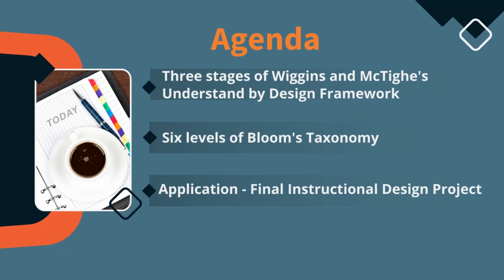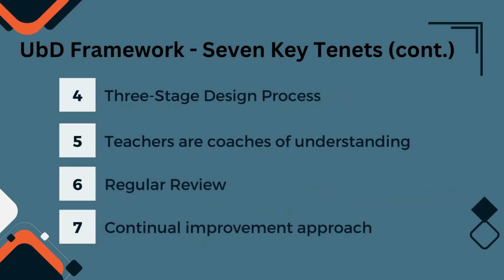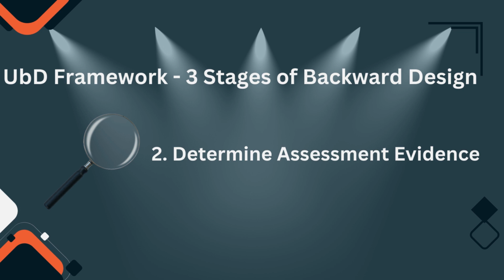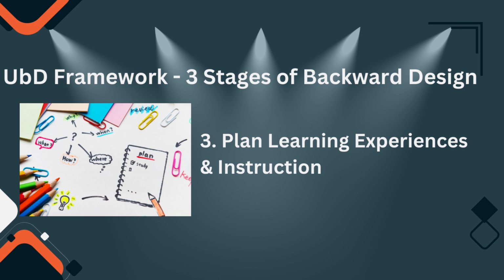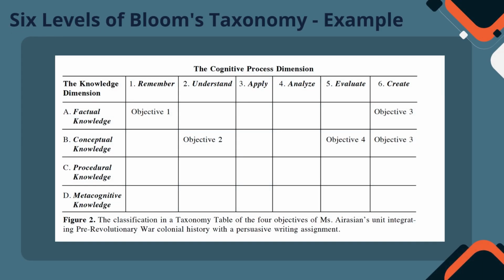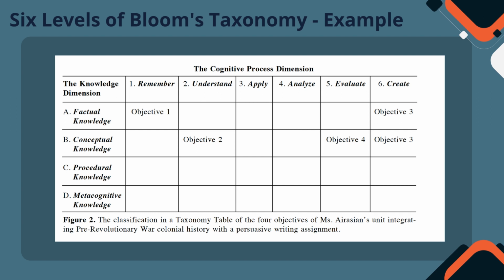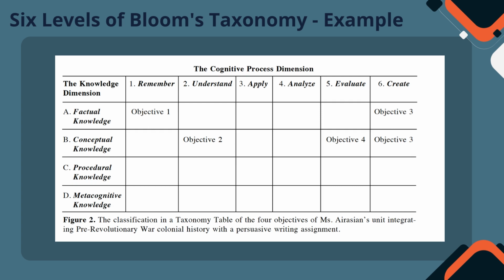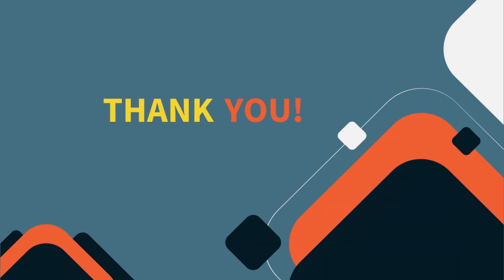ELRC 7503 Wk 2 1